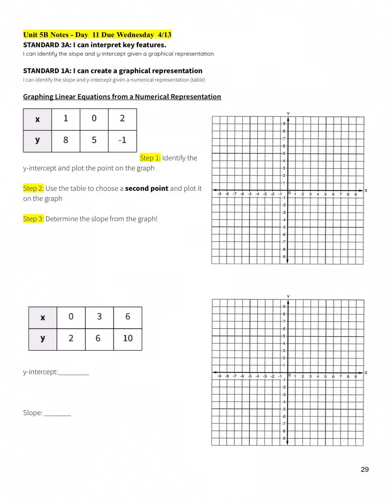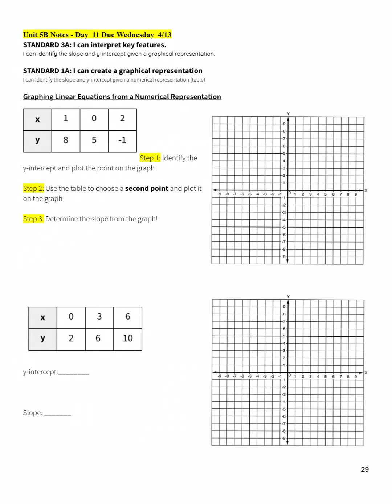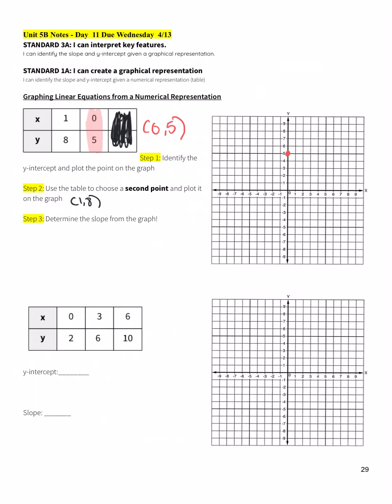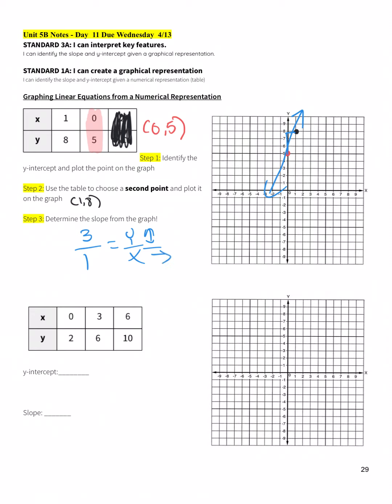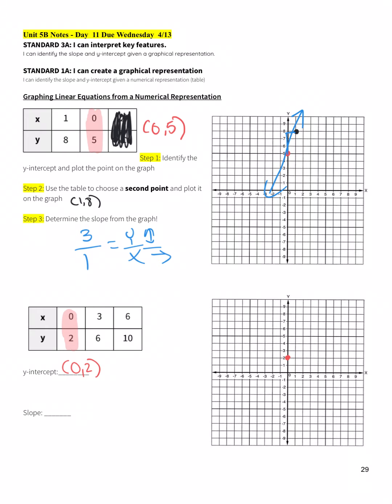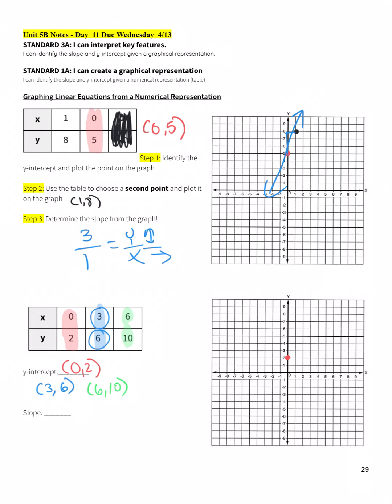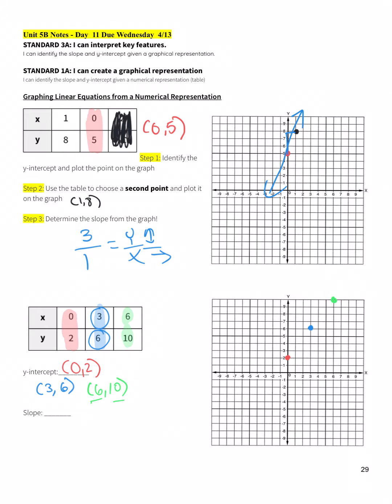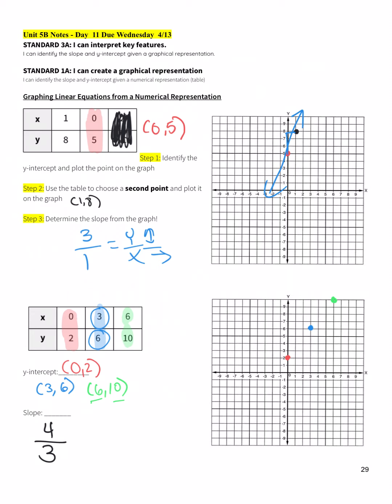Unit 5B Day 11 Notes UPDATED.mp4